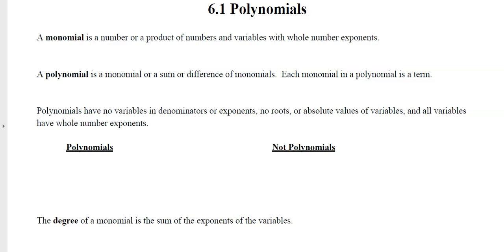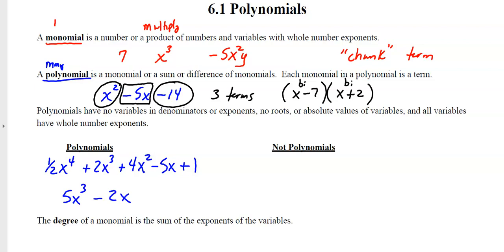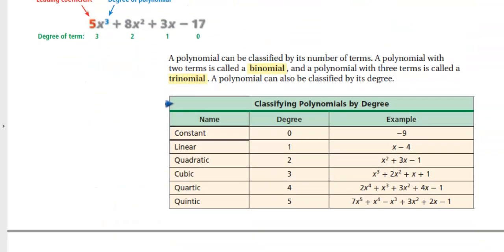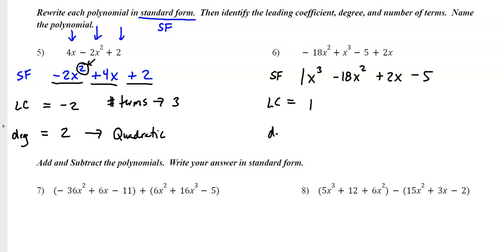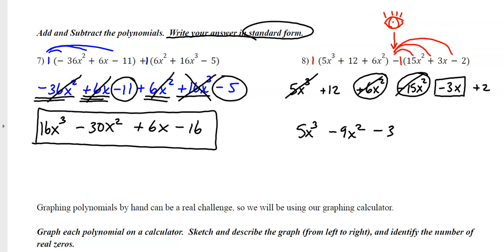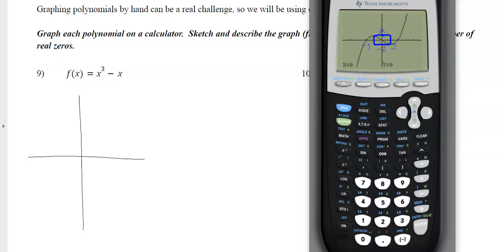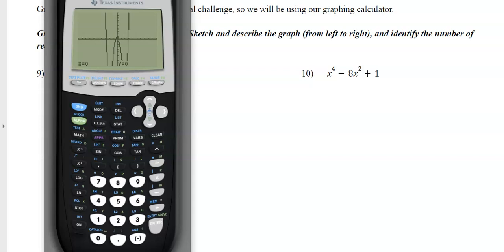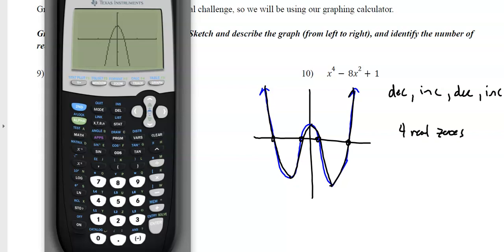6.1 Polynomials - Honors Algebra 2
Find the degree of a polynomial, classify the polynomial, graphing polynomials.